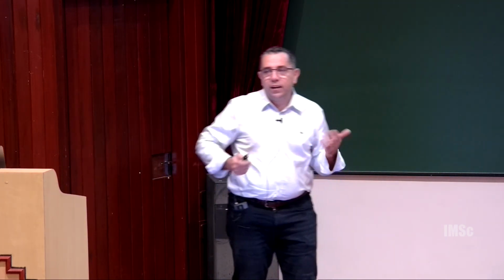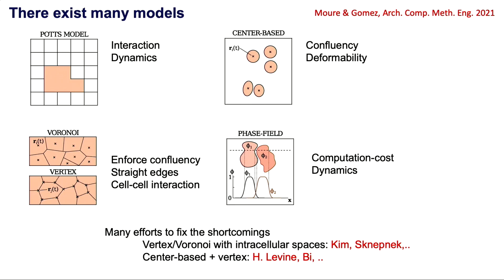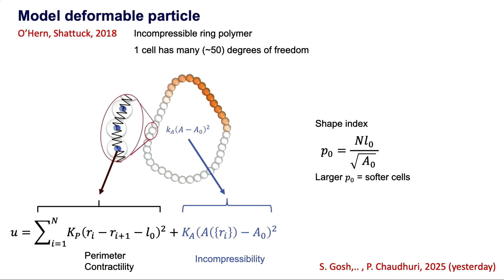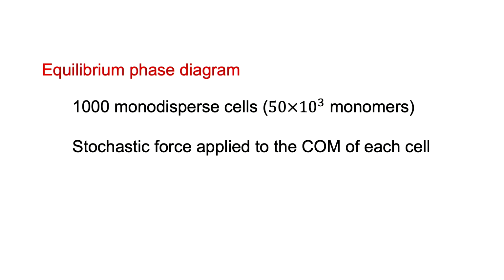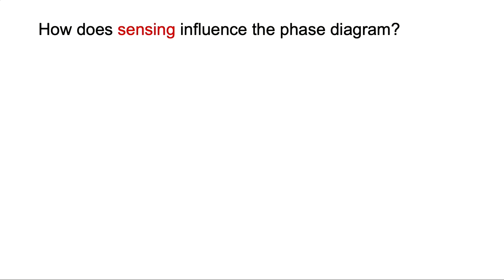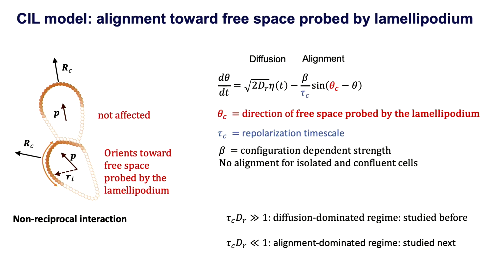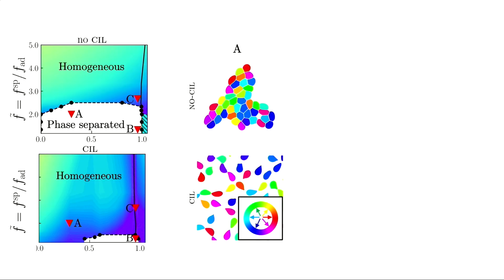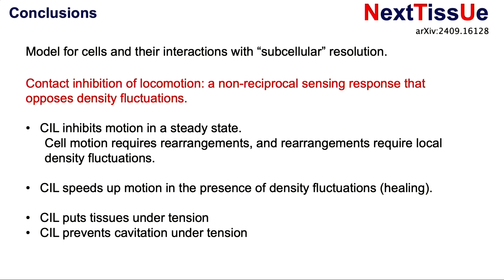Epithelial tissues from the bottom up by Massimo Pica Ciamarra